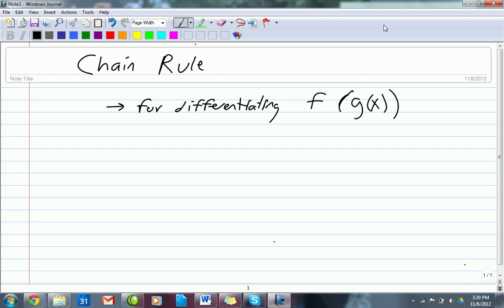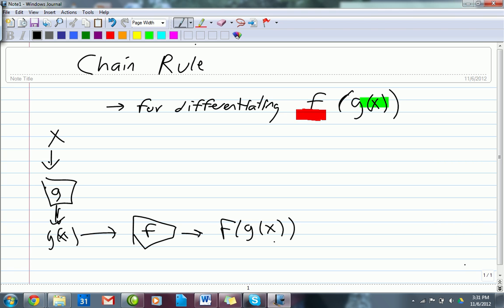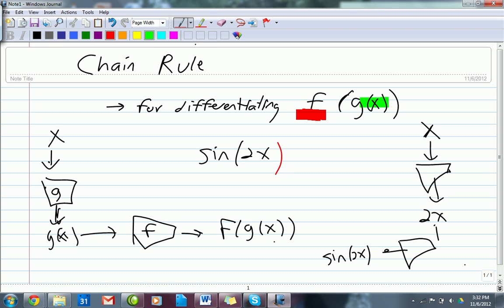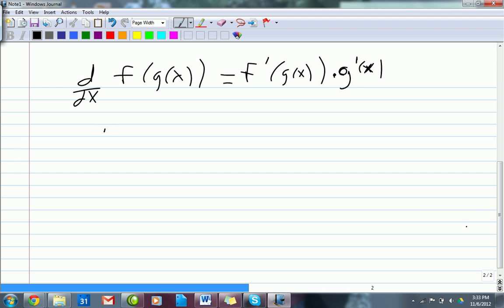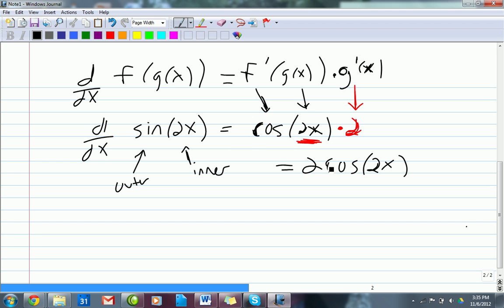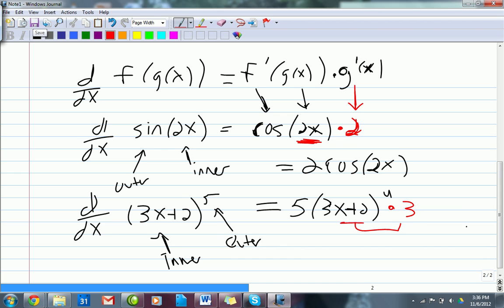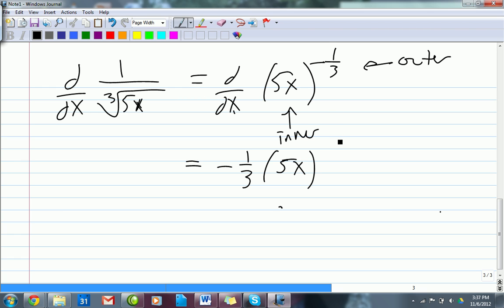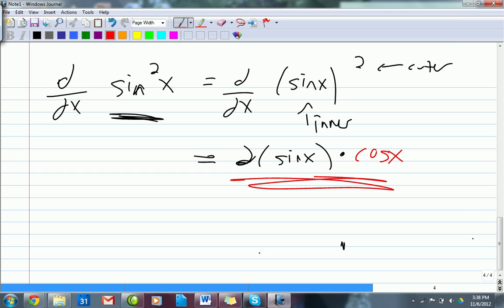Chain Rule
Chain Rule When I'm not teaching mathematics, I am teaching standup paddle board lessons in CT.